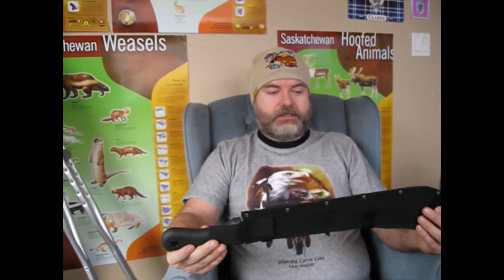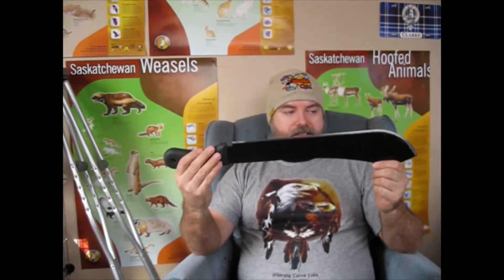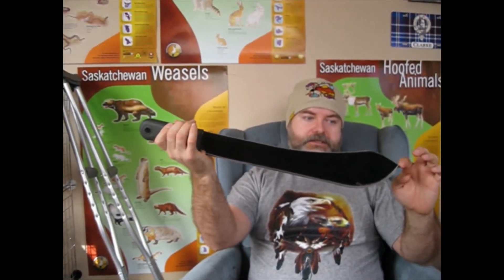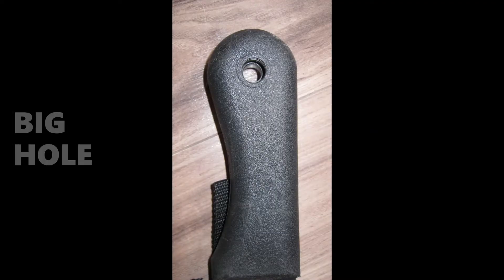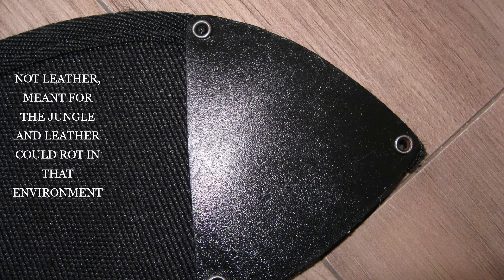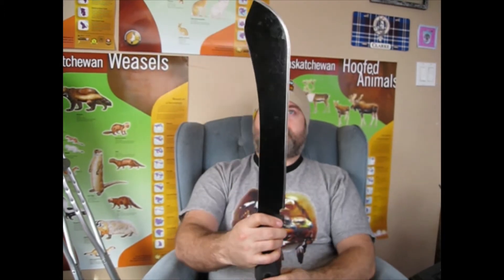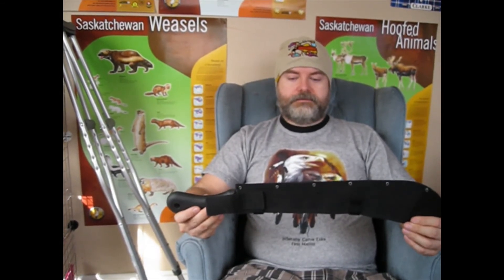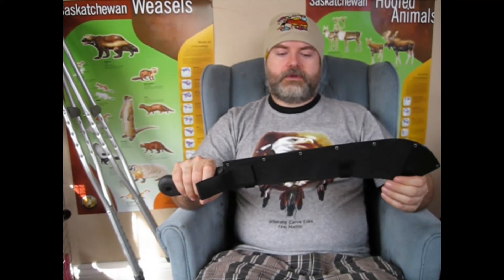COLD STEEL BOLO REVIEW